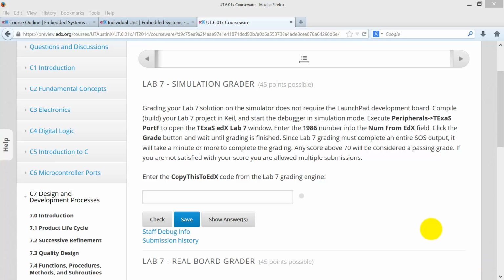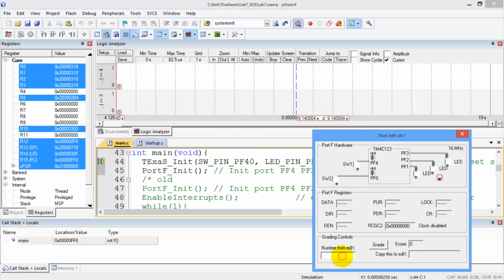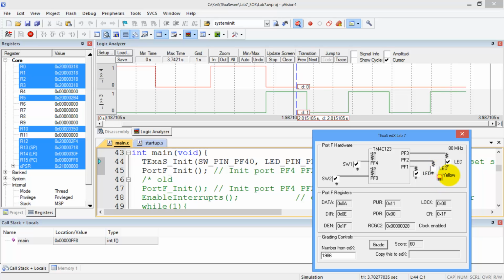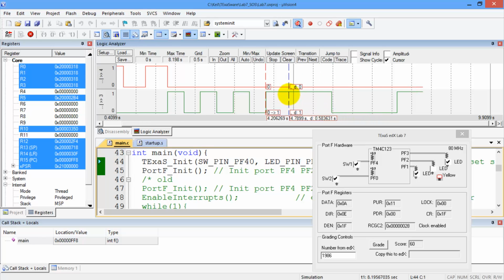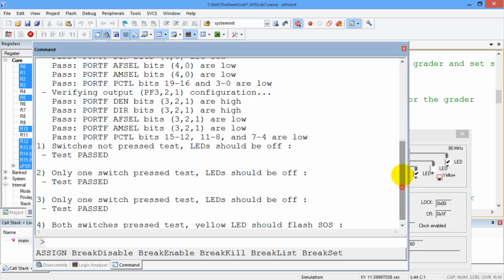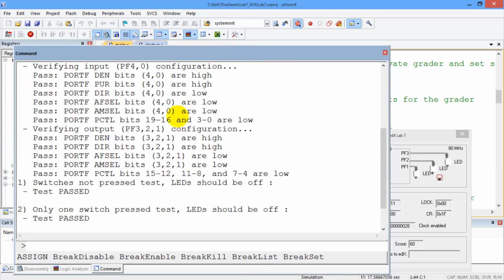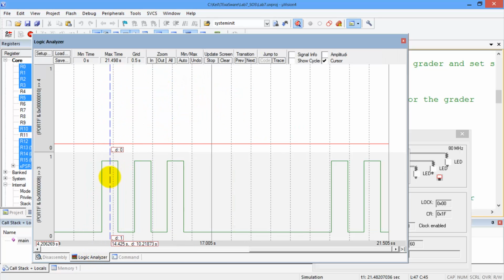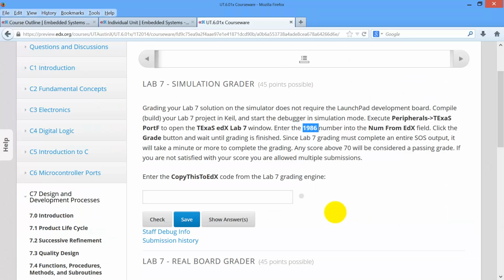Lab7B Simulation grader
Professors Valvano and Yerraballi teach an online class on Embedded Systems. This video shows how to grade Lab 7 in simulation mode.